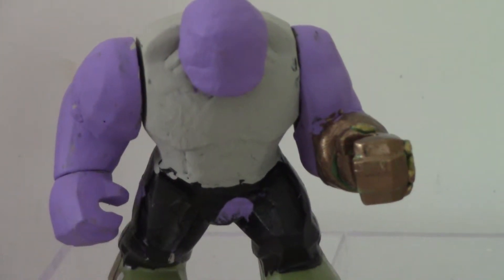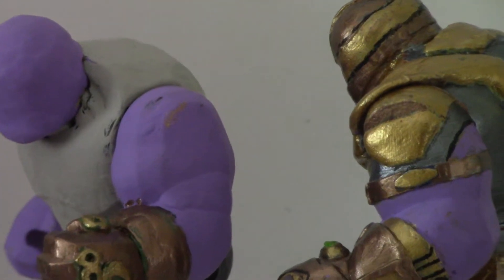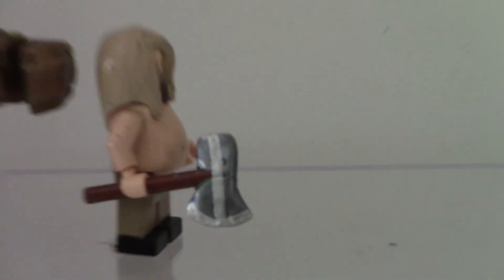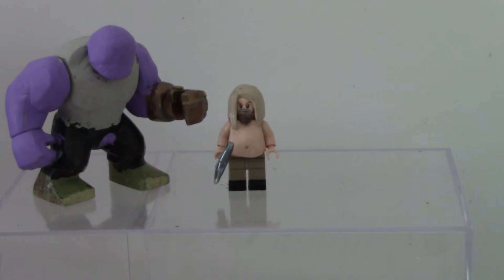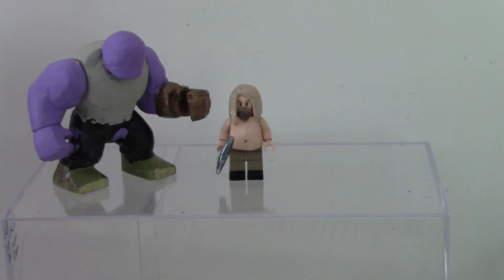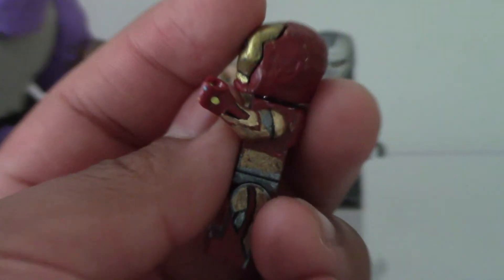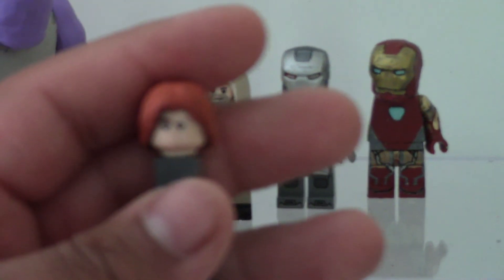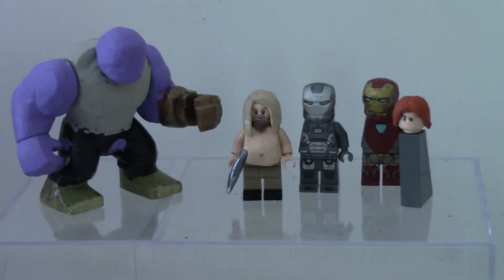WIP Wednesday ep.2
Almost at 100, can we please do that, it would be good if we can.